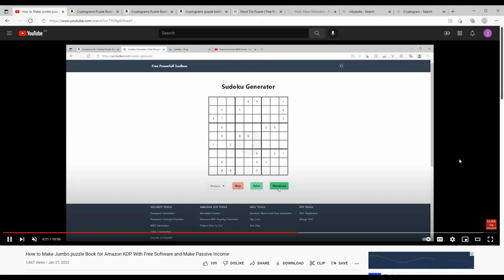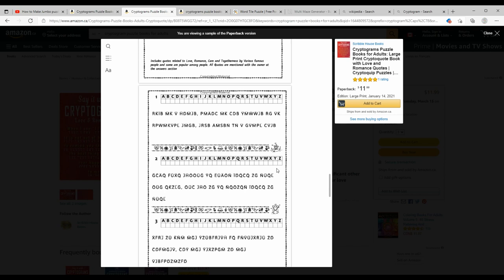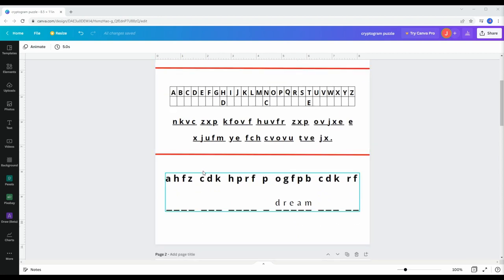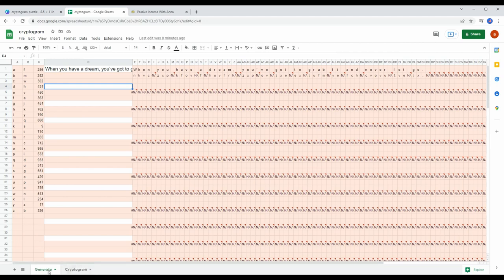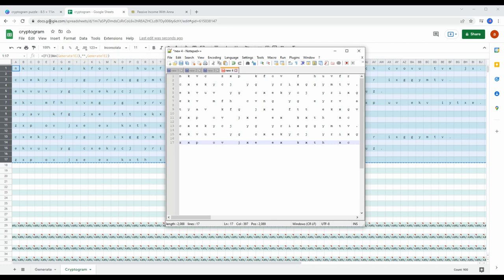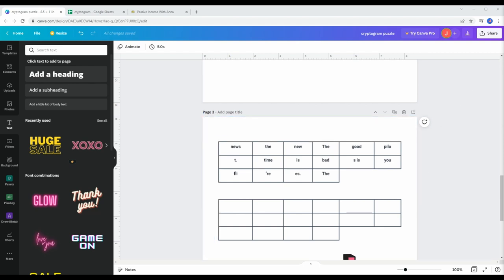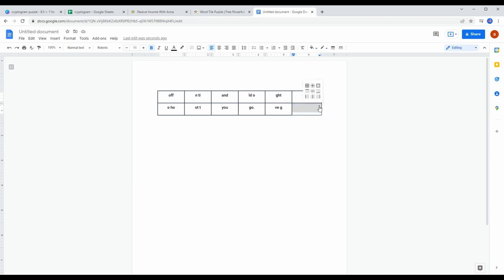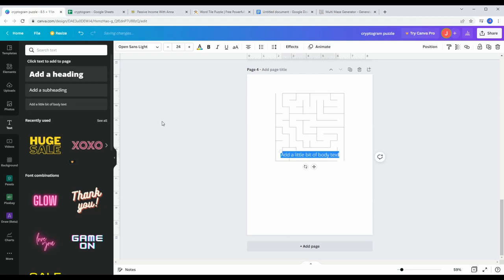How to Make Activity Puzzle Book for Amazon KDP With Free Software and Make Passive Income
If you watched my previous video you know we reviewed how to make sudoku, word search and crossword puzzles which are all done with free tools and websites. If you missed that one I’ll link it down below you can check it out later. At the end of the video I asked if you want to see part two for the jumbo puzzle book and because of your positive comments now you are watching part two which will cover two types of word puzzles and a great free maze generator that will save you tons of times when creating your maze books So without further adieu let's begin.